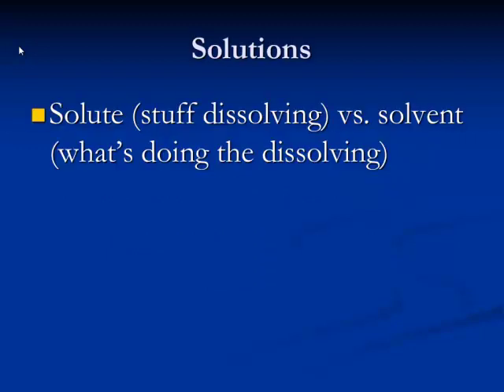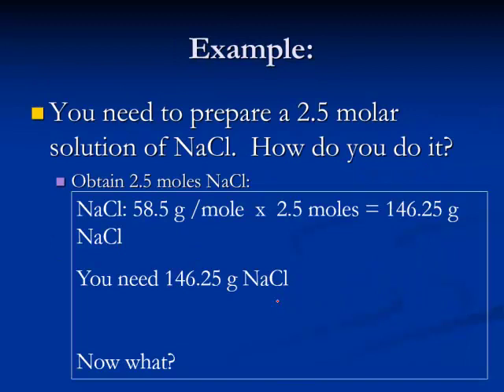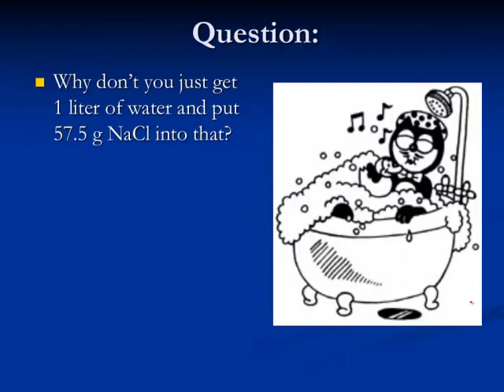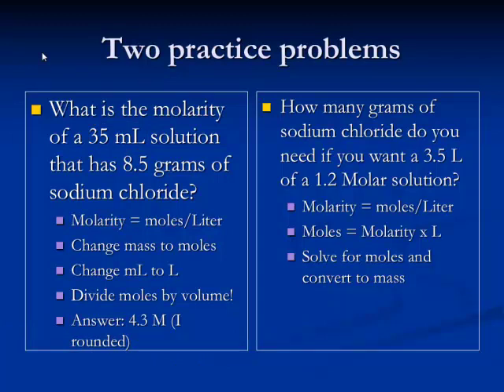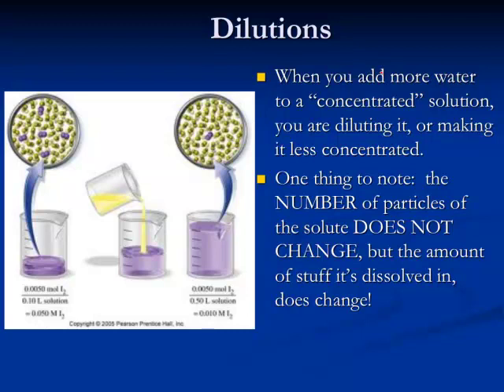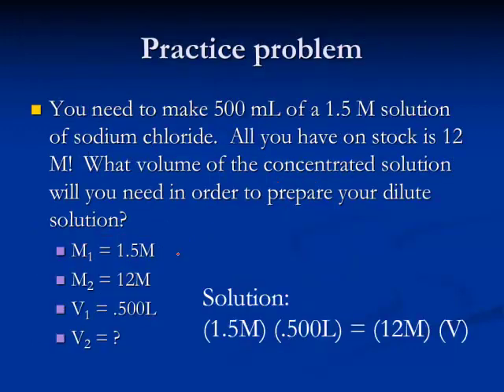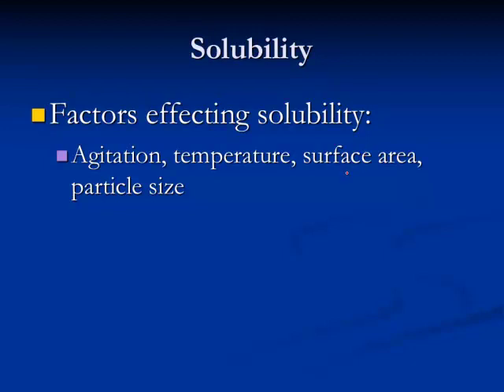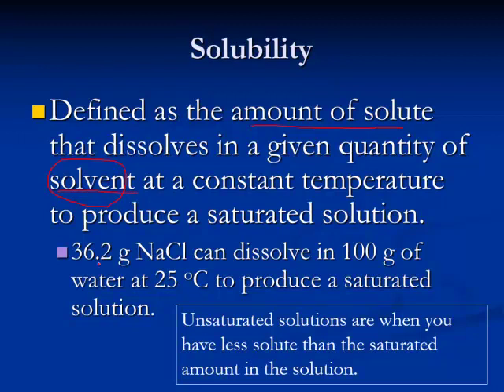molarity dilutions vodcast